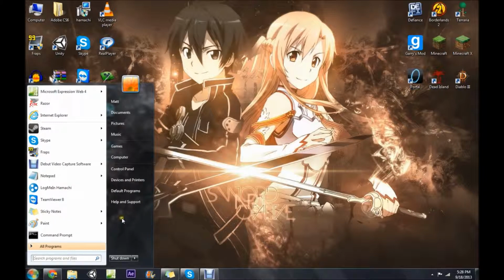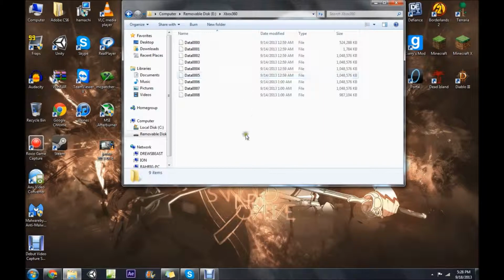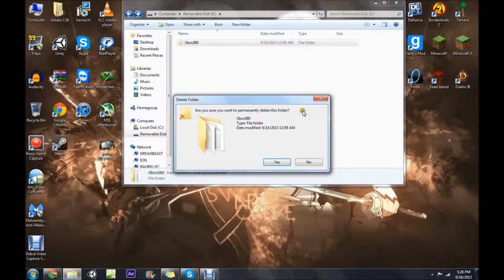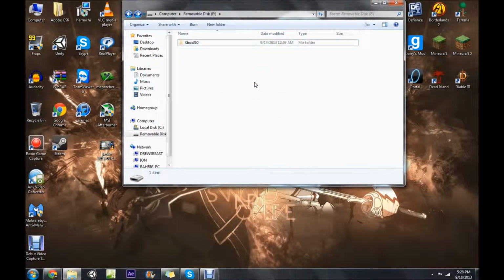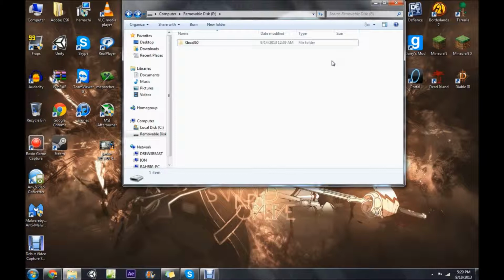Delete Xbox Data (Flashdrive)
Just a quick video on how to delete "permanent" xbox data from your external storage device.